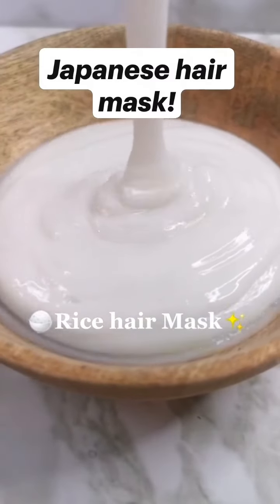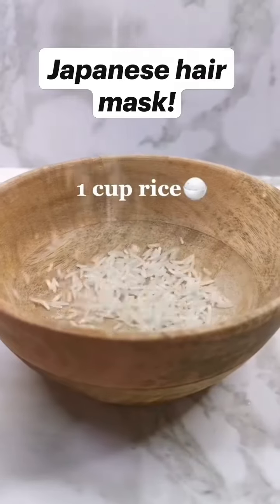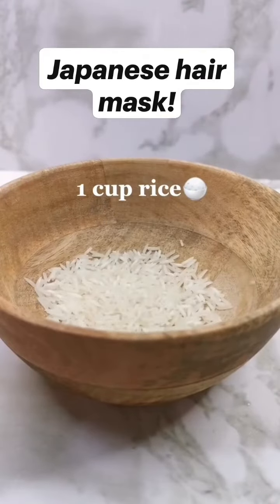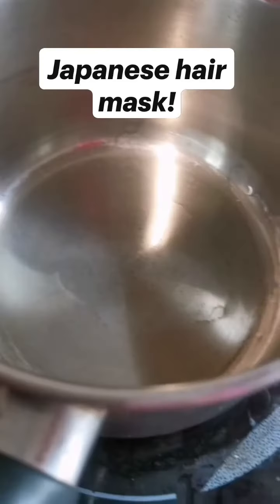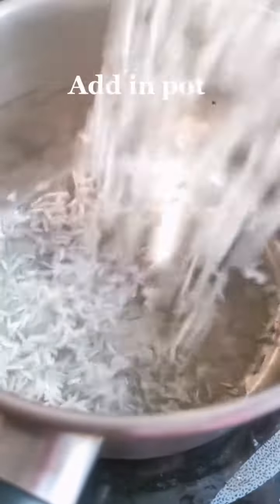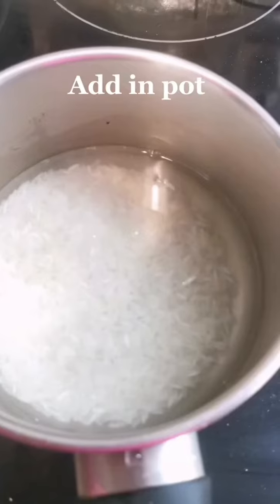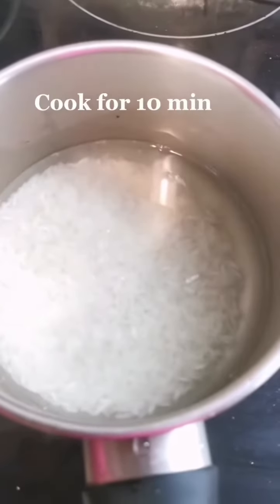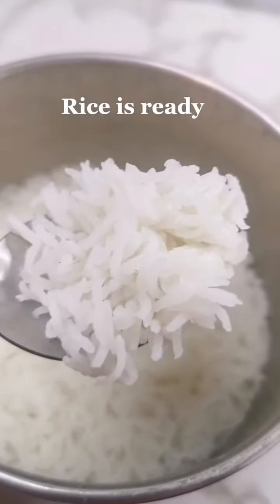Japanese hair mask for hair growth with rice 🍚 castoroil and aloeval